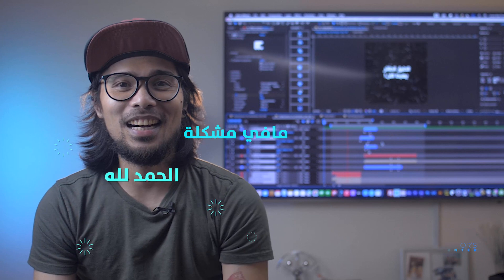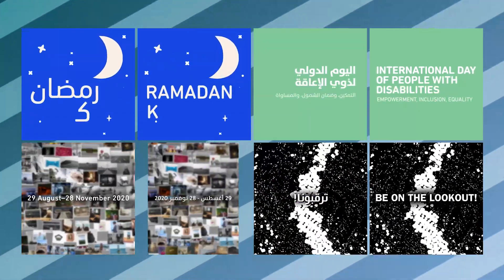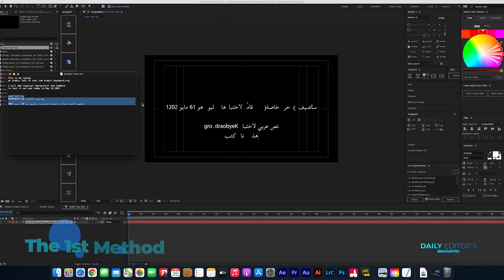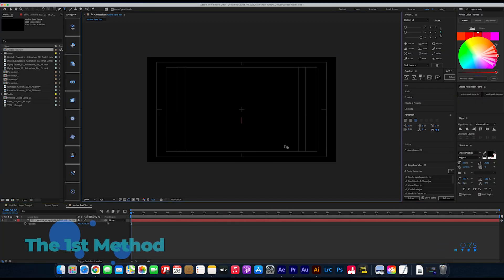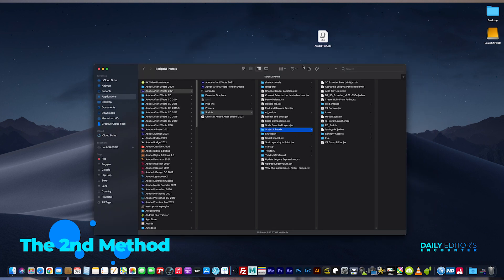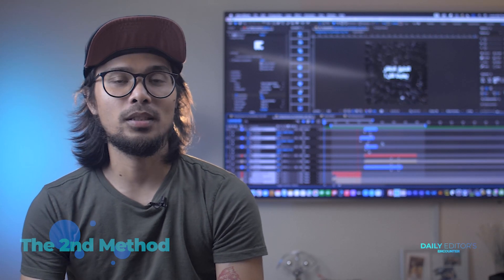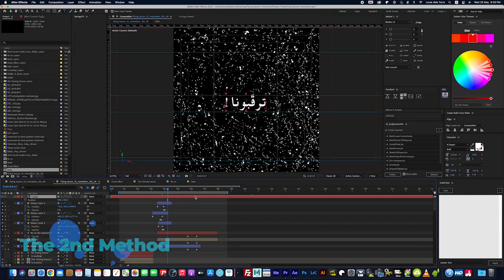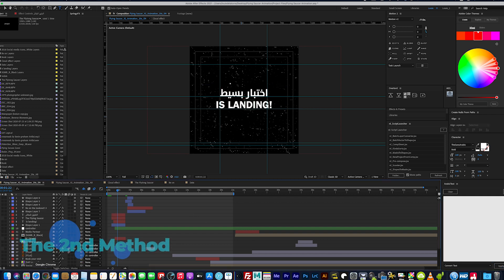How to create Arabic Text in After Effects CC + Tips & Tricks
If you are looking for ways on how to work with Arabic text inside Adobe After Effects, You are in the right place!

In this tutorial, you will learn how to write Arabic text in After Effects CC in 2 ways, plus some tips and tricks!